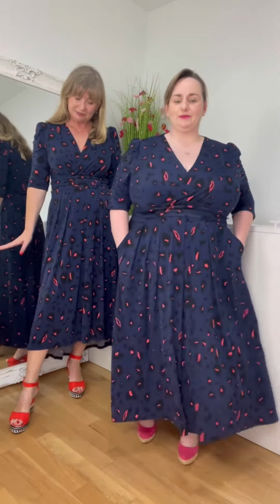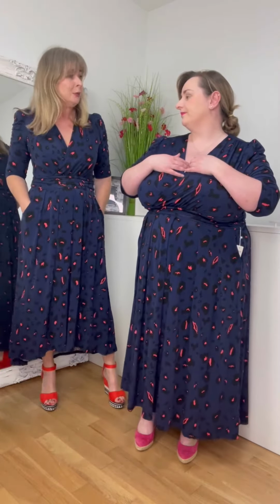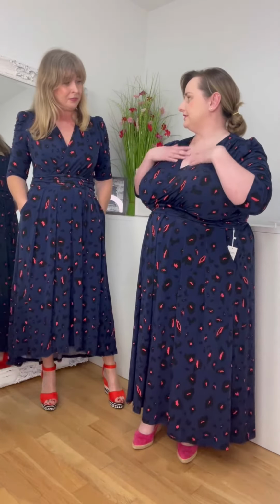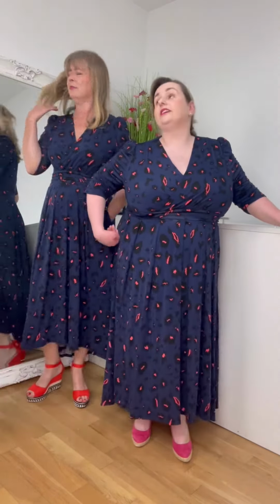Carrie Maxi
Sizing and Fit:
These dresses are an amazing fit, there are very few people that they don’t suit. A great stretch in the fabric means they will fit your curves on top easily, and then there’s plenty fabric on the skirt part, so they won’t catch anyone on the hips. They really are an amazing fit. Buy your size, but you could also size down easily.